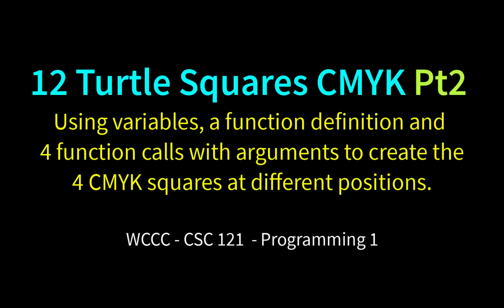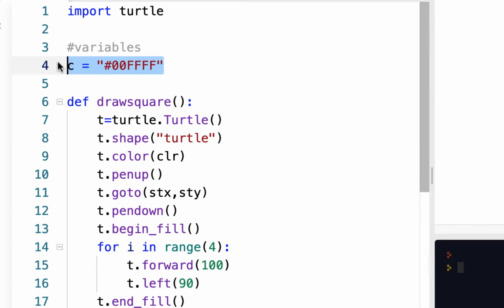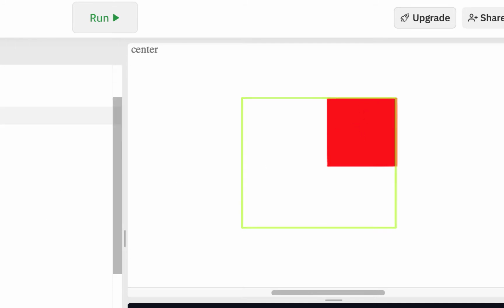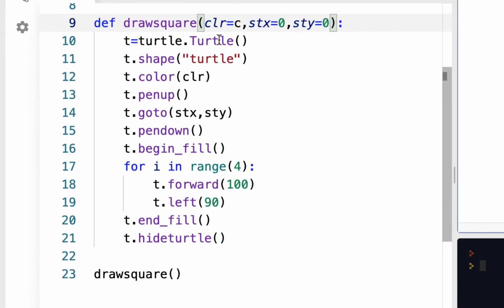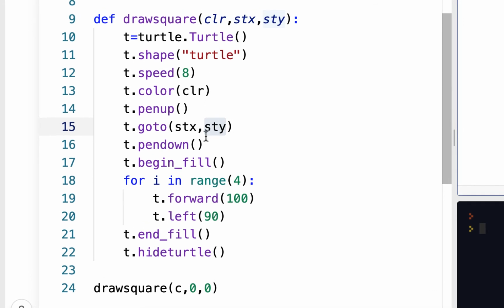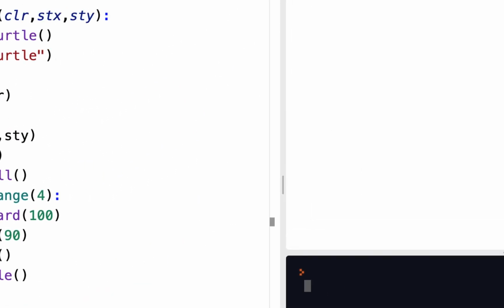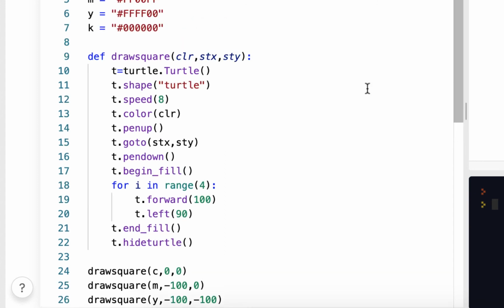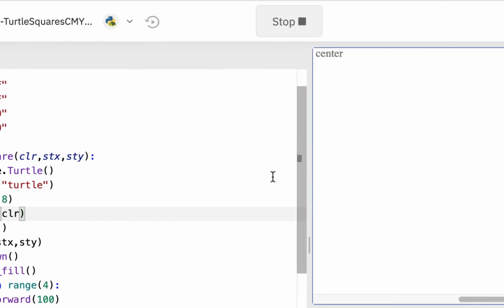12 Turtle Squares CMYK Pt2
Using variables, a function definition and 4 function calls with arguments to create the4 CMYK squares at different positions.